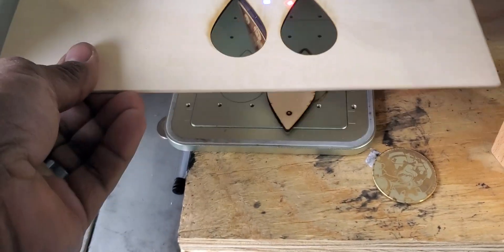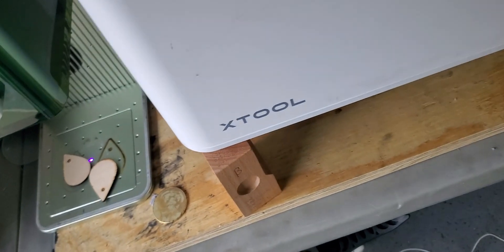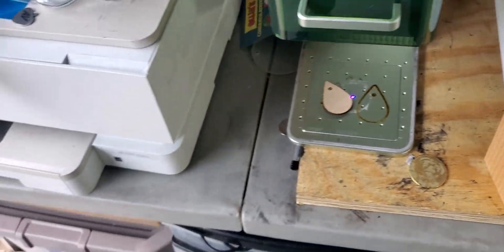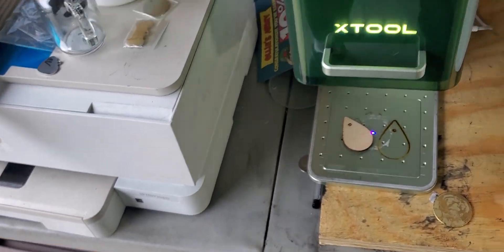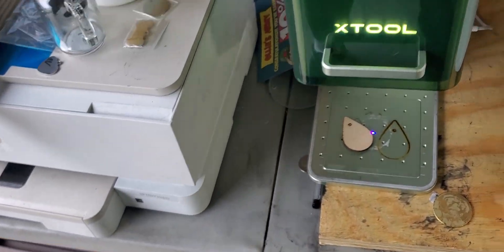X tool F1 Laser Engraving! My 1st set of Earrings!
X tool F1! Laser Engraving and Cutting!
So, This Happened!
Day 1 of 2024, my 1st set of Designer earrings! "HVY!"
Designer because I designed it! 😎😑🤩🤩
ART design by Mr Jeffrey M. Himes! Forever GRATEFUL to him!
 Time to get some acrylic, leather and even rubber! Let's get semi crazy! 😂🤣👍🏿🤪
Now, the HOLE is too low for these to have the connectors as my wife Kathena Smith instructed me, but just knowing HOW to do this from design to product is an INCREDIBLE feeling of accomplishment! Soon ill be able to CUSTOM design!!